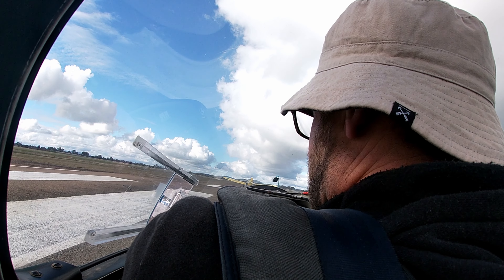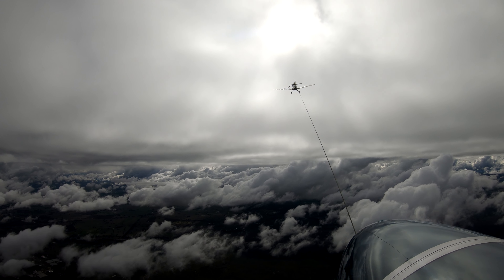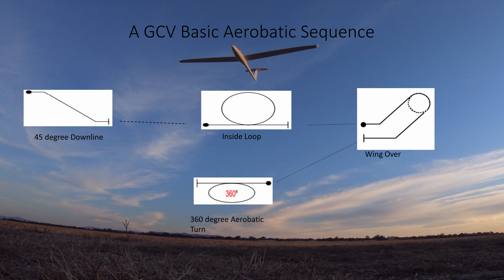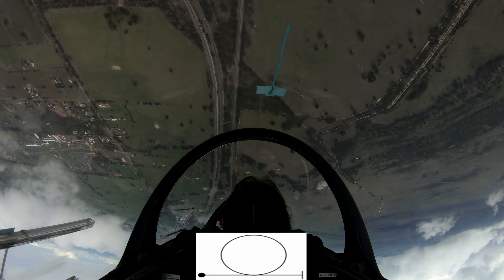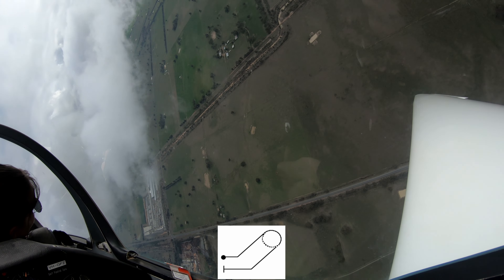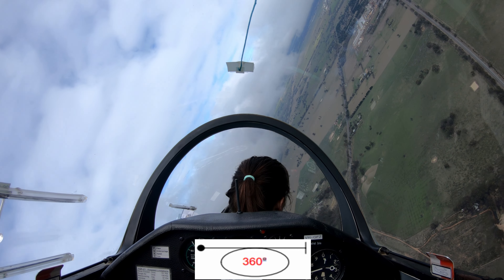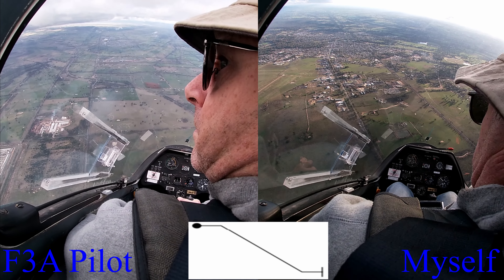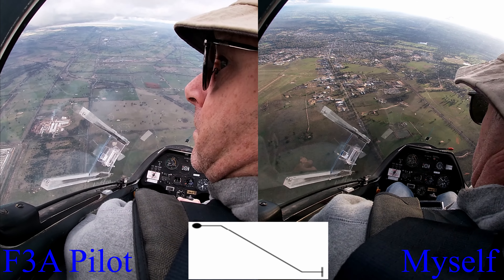Glider Aerobatics In The Winter Time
A quick look at some of the fun we have at our club over the winter (between lockdowns!)

The weekend event was run initially for Junior Victorian glider pilots, turns out we're not the only ones who enjoy hanging upside down, so more capacity was added and more attended.

For the locals watching, there seems to be the demand for another one of these before next season so listen out.

Stay Safe.